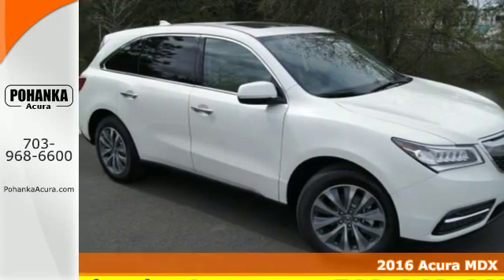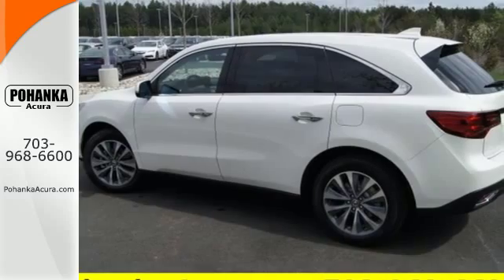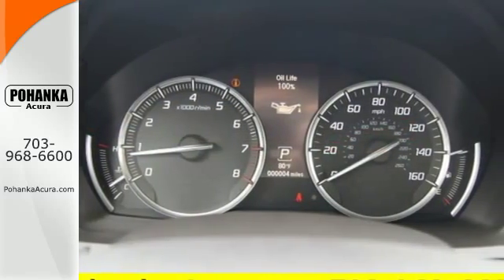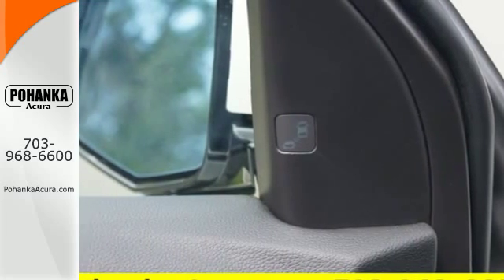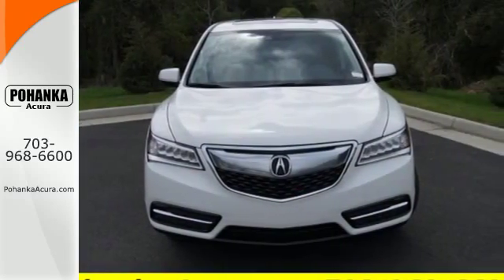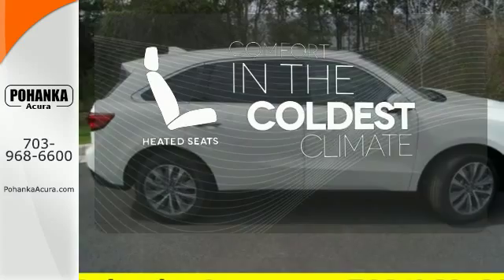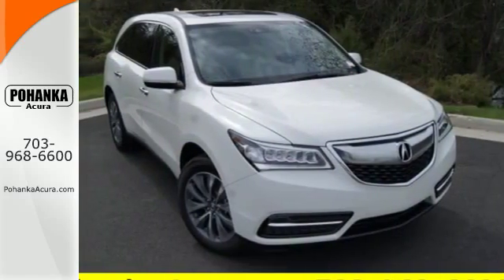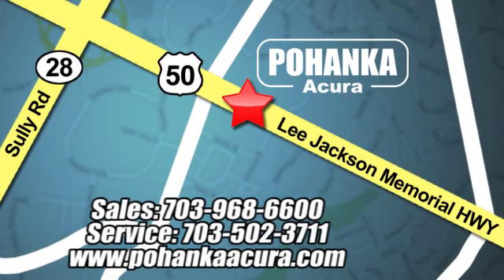New 2016 Acura MDX Falls Church VA Acura Washington-DC, DC AGB053475 - SOLD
Year: 2016
Make: Acura
Model: MDX
Trim: 3.5L
Engine: 3.5L V6 SOHC i-VTEC 24V
Transmission: 9-Speed Automatic
Color: White
Interior: Parchment
Stock #: AGB053475
VIN: 5FRYD4H42GB053475
Parchment. Navigation! AWD! This attractive 2016 Acura MDX is the rare family vehicle you have been trying to find. It will allow you to dominate the road with style, and get outstanding fuel efficiency while you're at it. All prices exclude taxes, title, license, and dealer processing fee of $599.00. Published price subject to change without notice to correct errors or omissions or in the event of inventory fluctuations. All features not on all vehicles. Vehicles shown are for illustration purposes only. MPG is based on 2016 EPA mileage ratings. Use for comparison purposes only. Your actual mileage will vary, depending on how you drive and maintain your vehicle, driving conditions, battery pack age/condition (hybrid only), and other factors. MPG is based on 2017 EPA mileage ratings. Use for comparison purposes only. Your mileage will vary depending on driving conditions, how you drive and maintain your vehicle, battery-pack age/condition (hybrid only), and other factors. MPG is based on 2016 EPA mileage ratings. Use for comparison purposes only. Your mileage will vary depending on driving conditions, how you drive and maintain your vehicle, battery-pack age/condition (hybrid only), and other factors.

Address:
13911 Lee Jackson Hwy